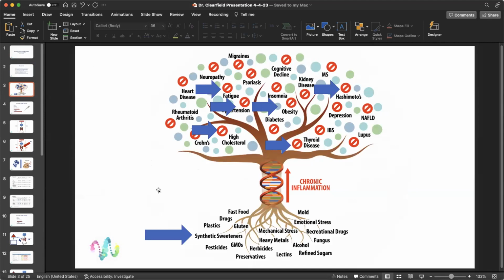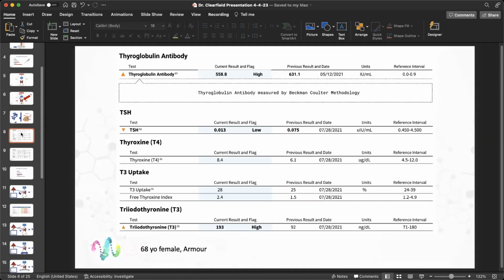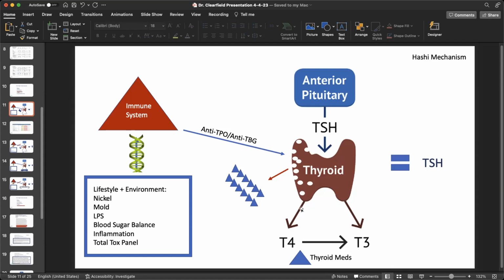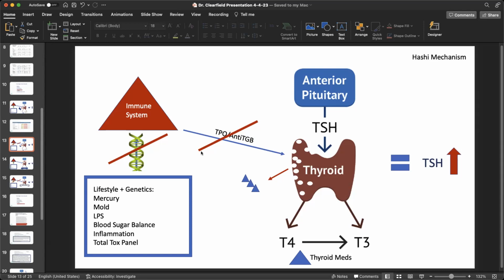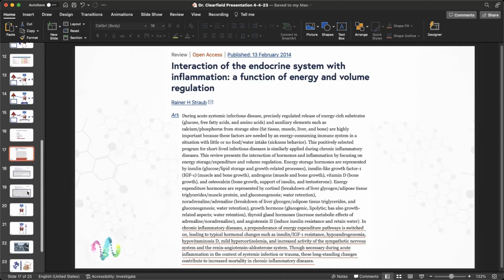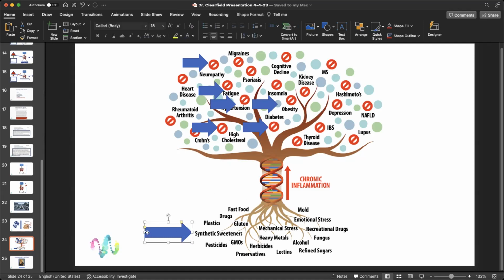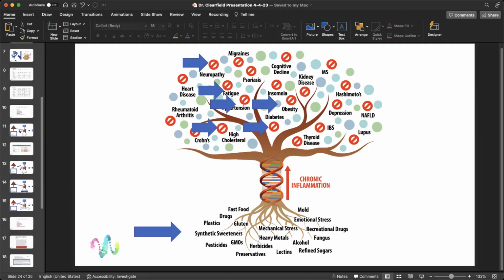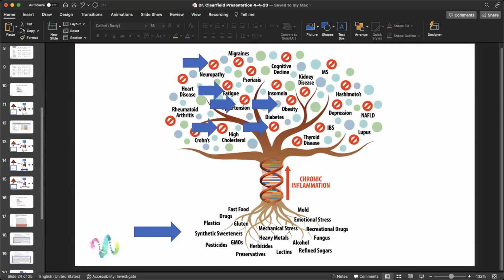Behind the Scenes Thyroid Mechanisms with Dr Brad Watts